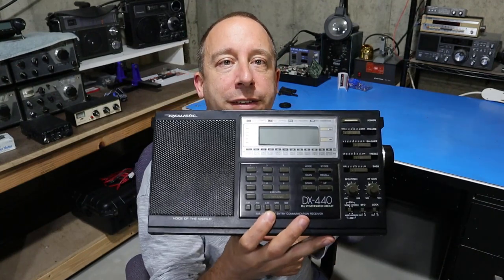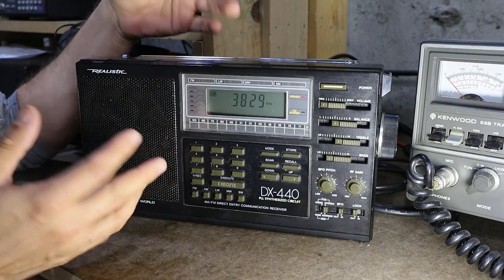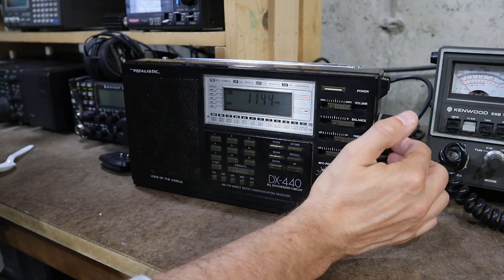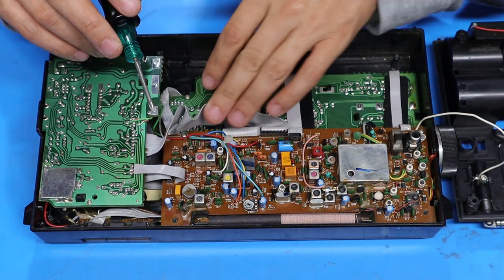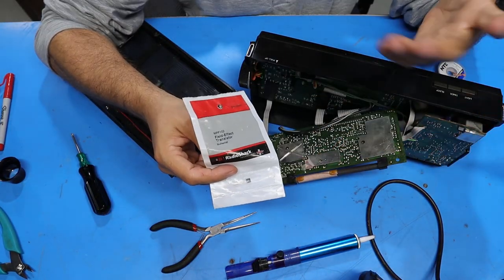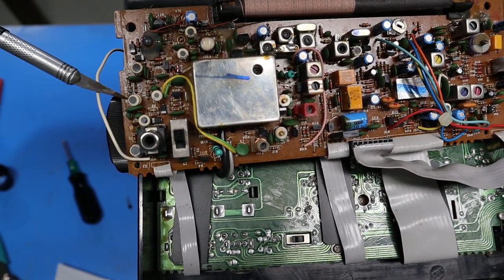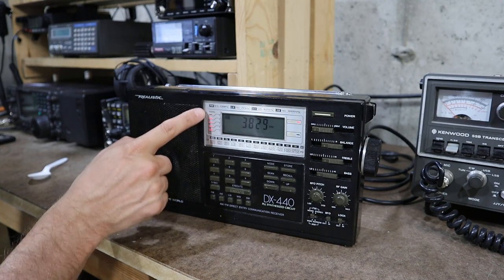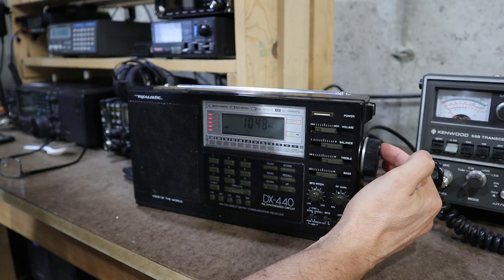Radio Shack DX-440 Shortwave Radio Low Sensitivity Repair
Let's fix a Radio Shack Shortwave Radio with weak receiver problem by replacing the MPF102 FET (transistor)